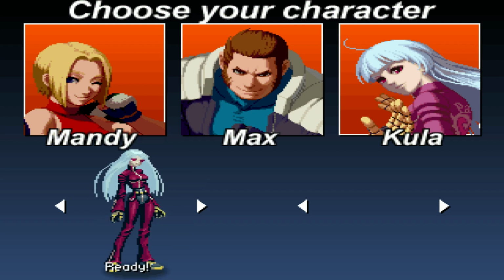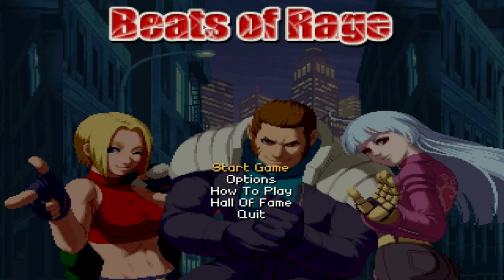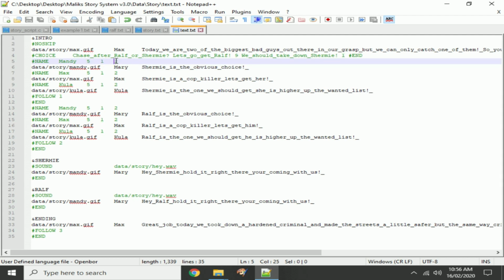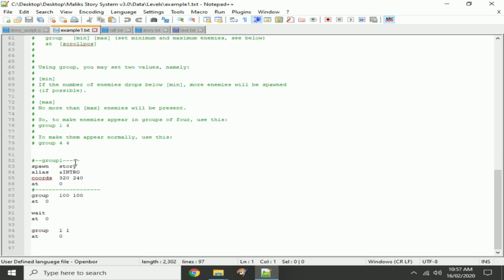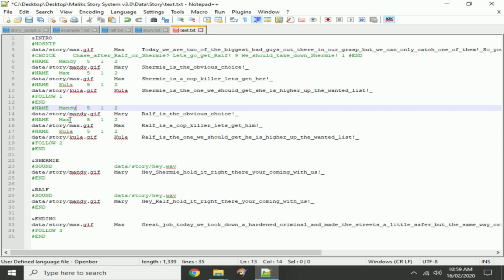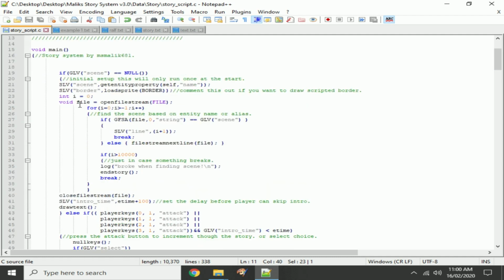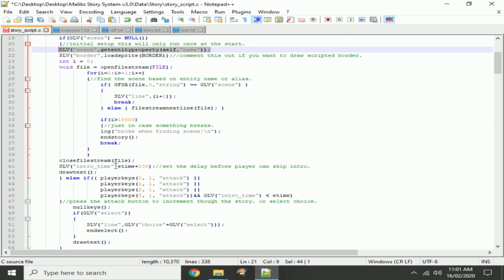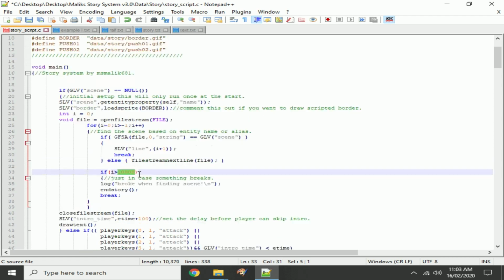Openbor - Malik's Story System v3.0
Here is another update to my story system with new features explained in the video.

Here you can find the download link as well as videos explaining other features.